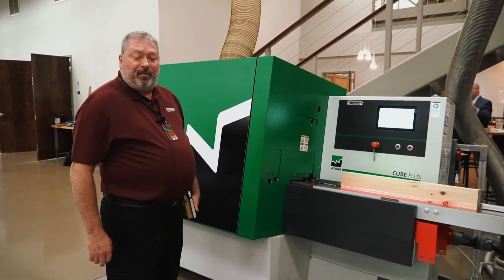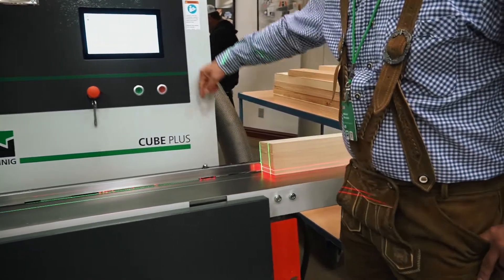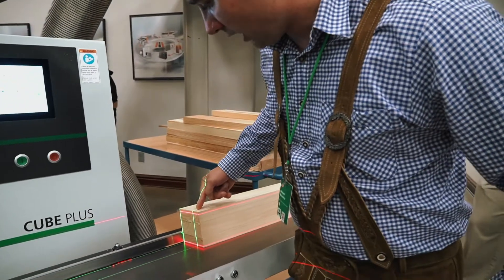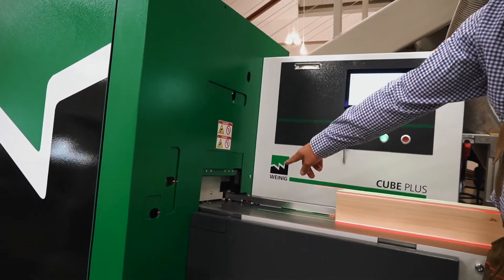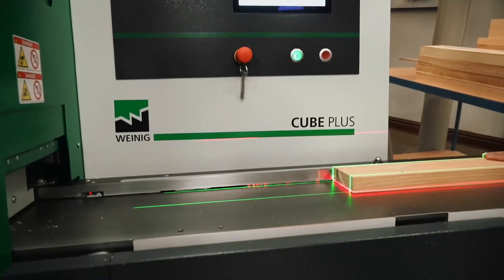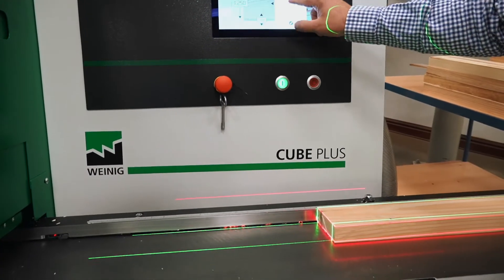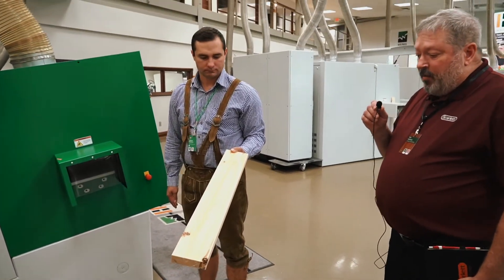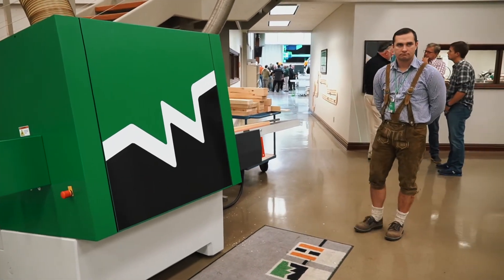Weinig Cube S4S Moulder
This is a video from the 2021 Oktoberfest at Weinig USA explaining the CUBE S4S moulder.